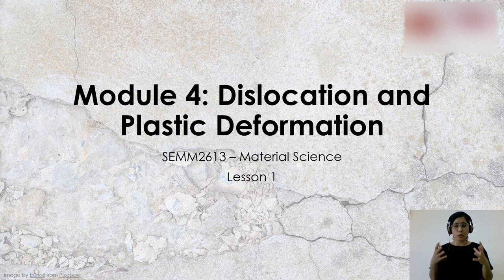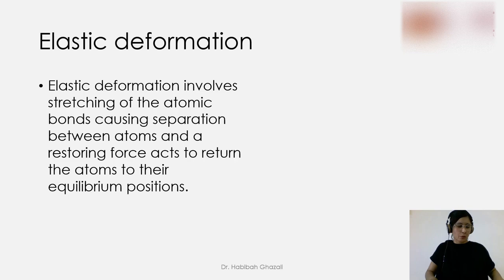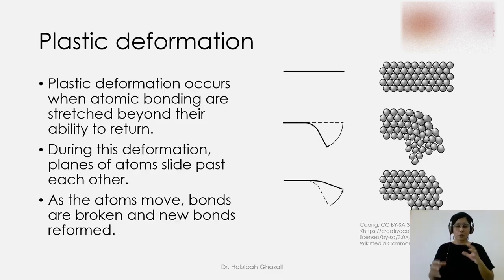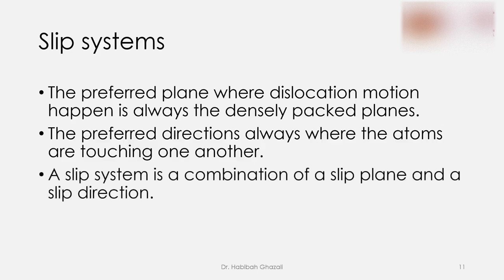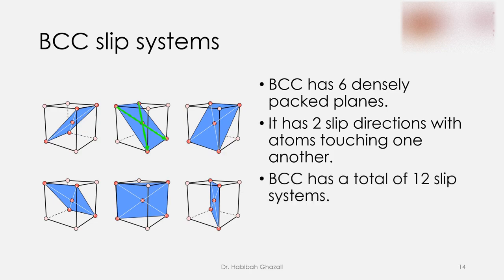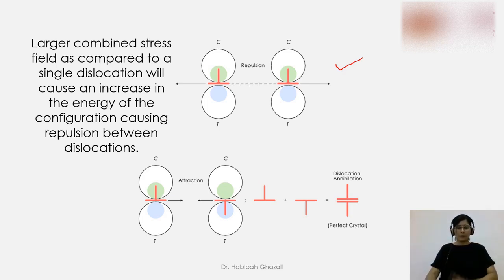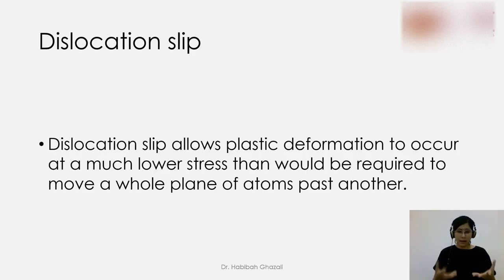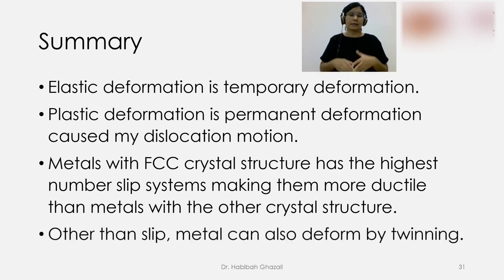Material Science (SEMM2613) - Module 4 (Lesson 1)